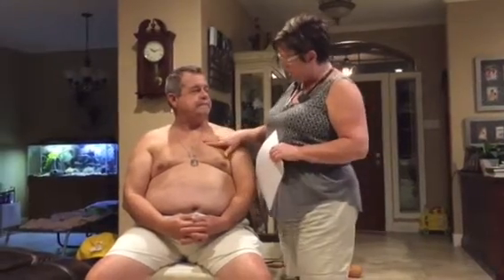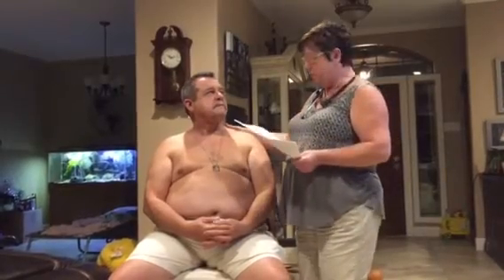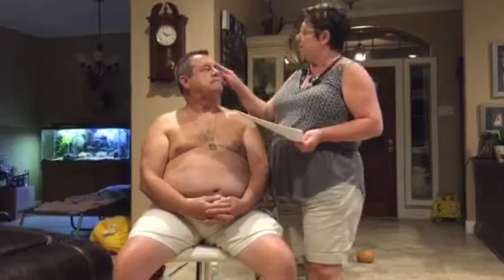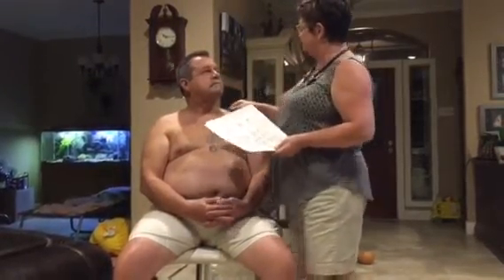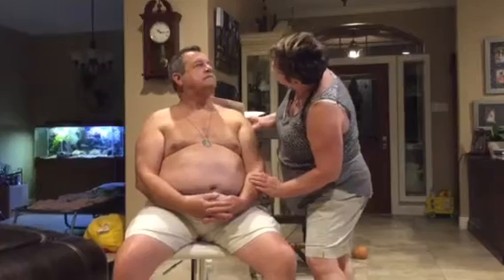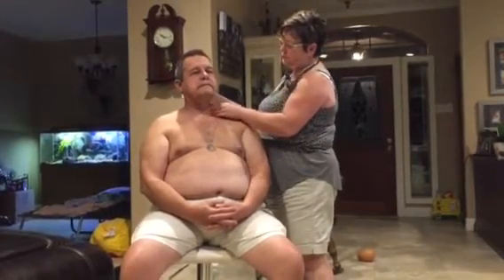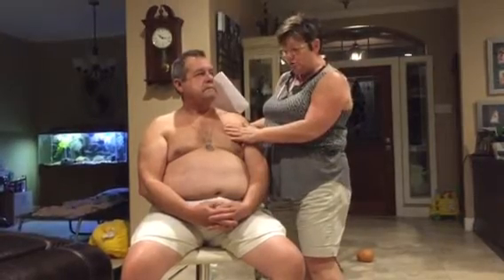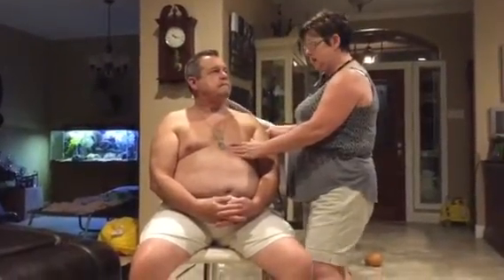Head to Toe Project Matrix by Donna Rigsby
Head to Toe video assessment

F